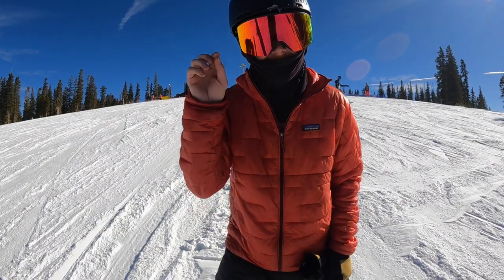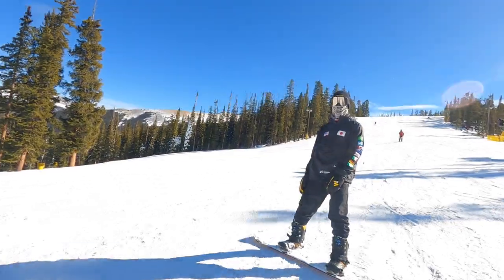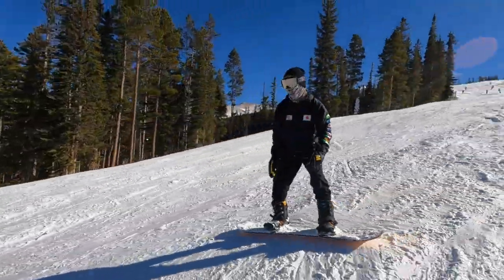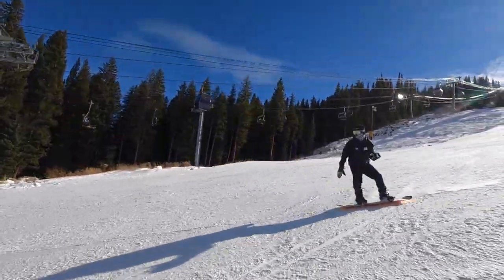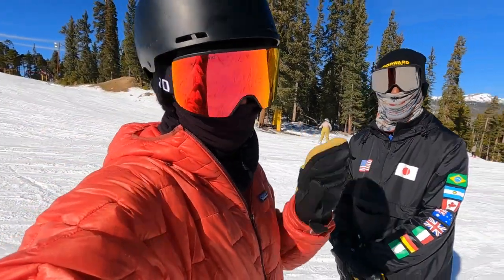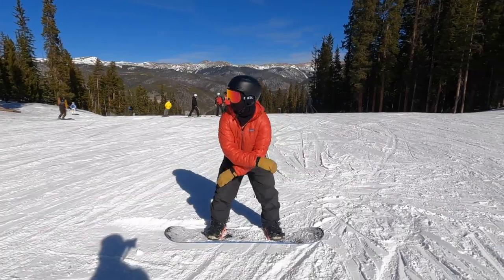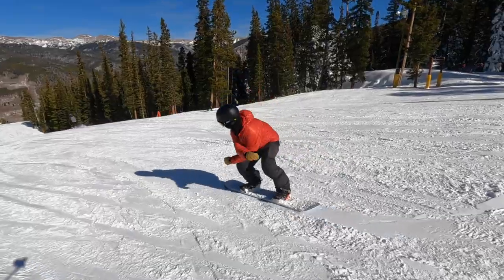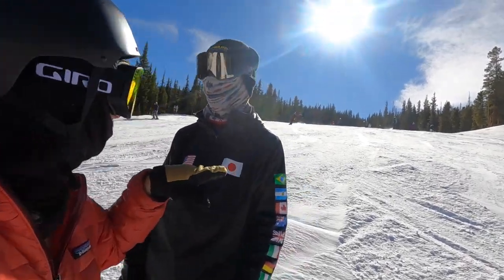Best Ways To improve your Switch Snowboarding| Beginner & Intermediate Guide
Learning how to snowboard switch is super useful inside and outside of the park. In this video, I do a live coaching session and teach my Boi @healthysnowboarder how to become a better switch rider.

IMPORTANT, HELPFUL OR AWESOME LINKS BELOW MY DOODS!

Sticker Store:

My Snowboard & Video Gear